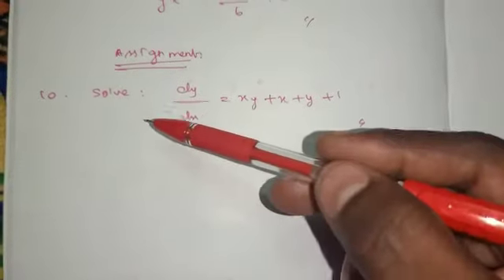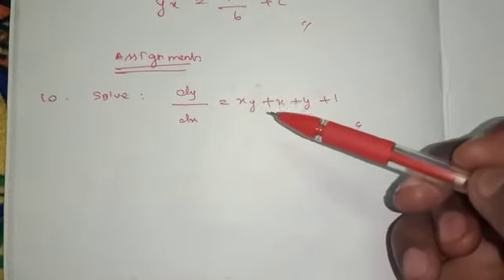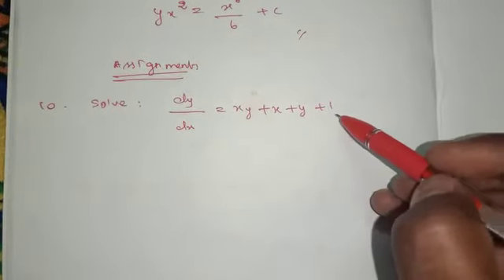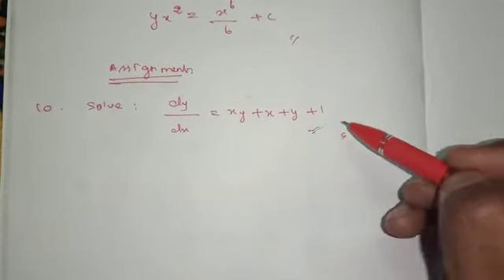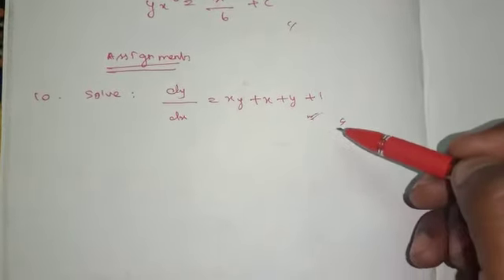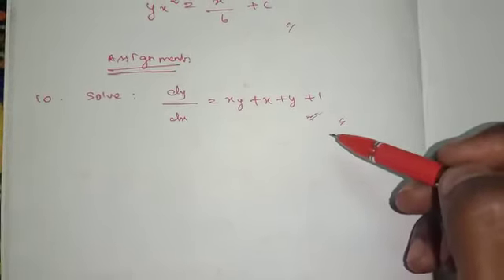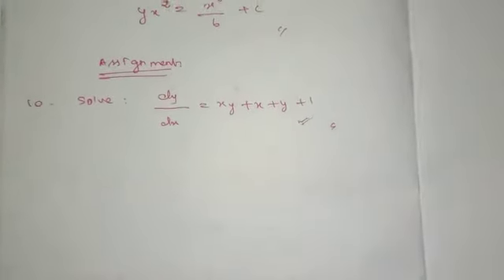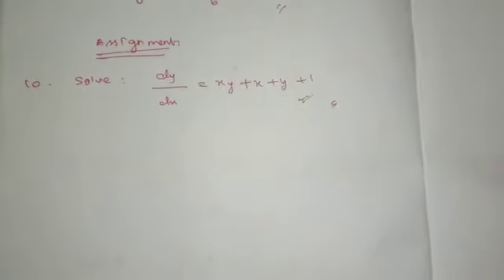XII BM Today assignment sum